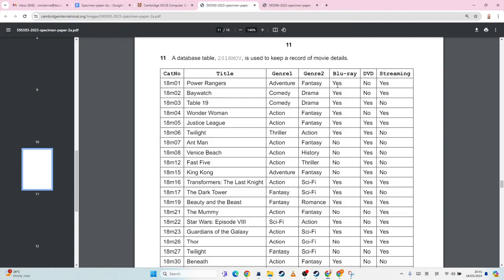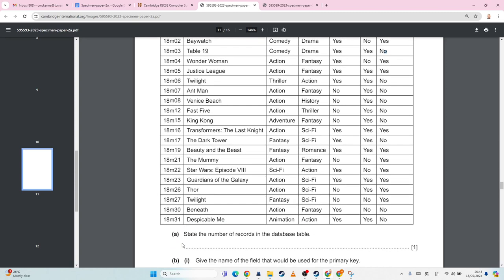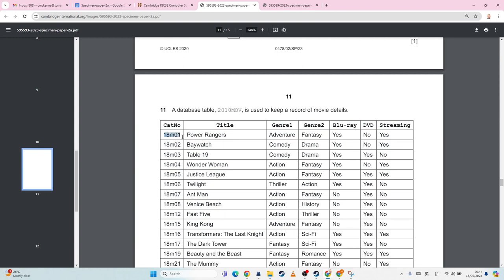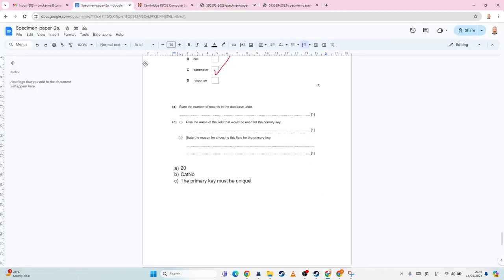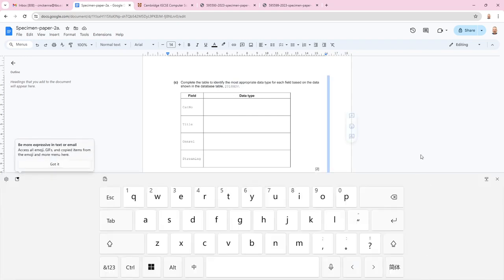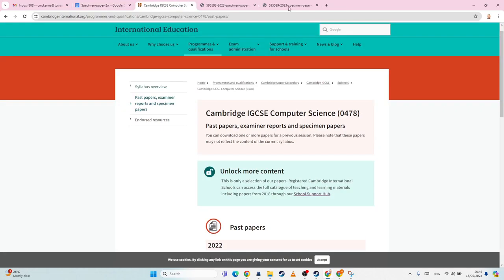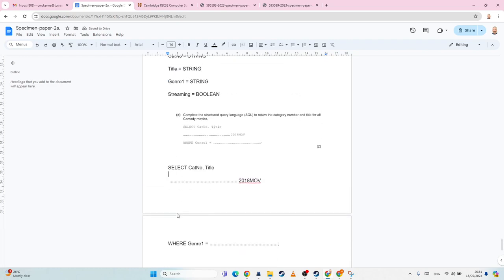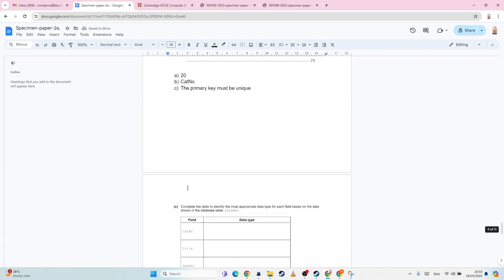IGCSE Computer Science Sample 2A Q11